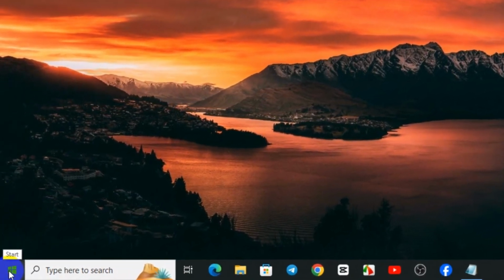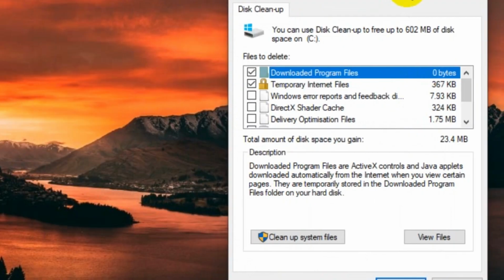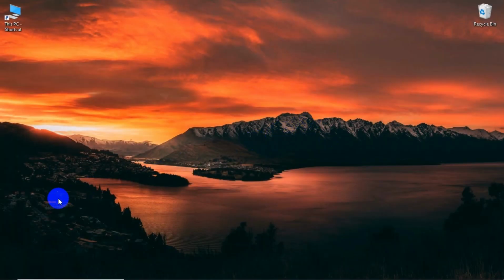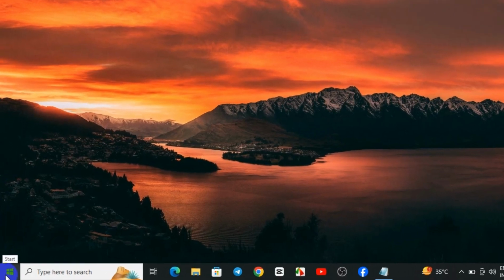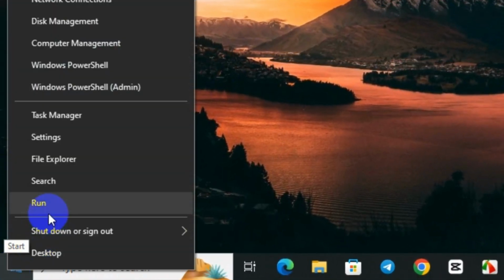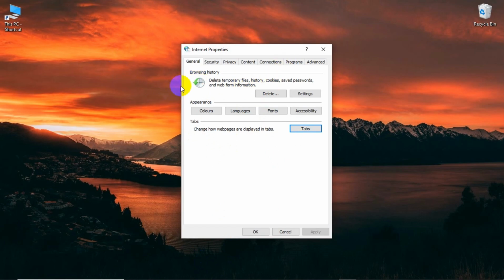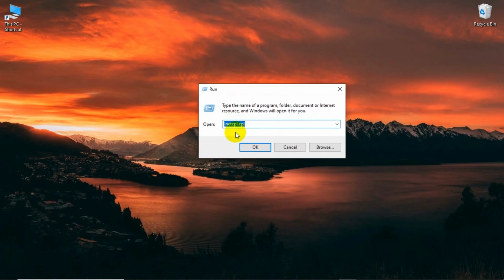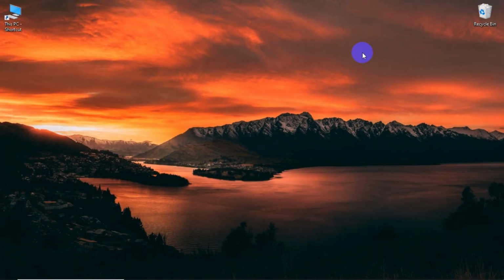Make Your Computer / Laptop Speed Up 200% Faster (2024)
Is your computer feeling sluggish and slow? Are you tired of waiting ages for your laptop to boot up or applications to load? It's time to supercharge your PC and speed up your laptop by 200%!

In this game-changing tutorial for 2024, we're diving deep into the world of PC optimization, sharing expert tips and tricks to breathe new life into your computer. Whether you're a casual user, a gamer, or a professional, these techniques will help you unlock the full potential of your machine.

Here's what you'll discover:

Essential maintenance tasks to keep your PC running smoothly
Advanced optimization techniques to turbocharge your laptop's performance
How to identify and remove bloatware, malware, and other performance-draining culprits
Tips for optimizing startup programs and services to reduce boot times
Recommended software tools to automate optimization tasks and streamline your workflow
By implementing the strategies outlined in this tutorial, you'll notice a significant improvement in your computer's speed and responsiveness. Say goodbye to frustrating lags and hello to a faster, more efficient computing experience!

Don't let a sluggish computer hold you back. Watch this tutorial now and unleash the full potential of your PC or laptop in 2024!